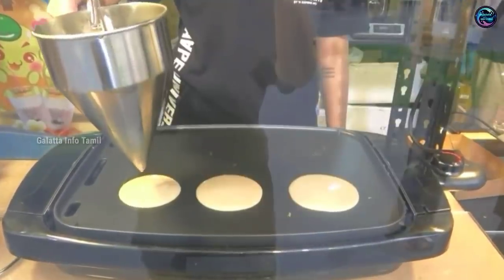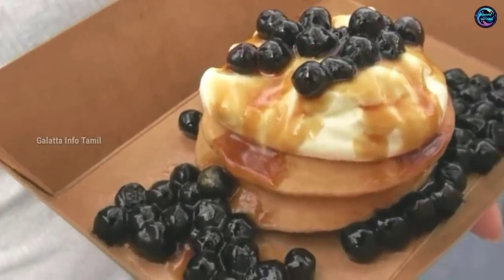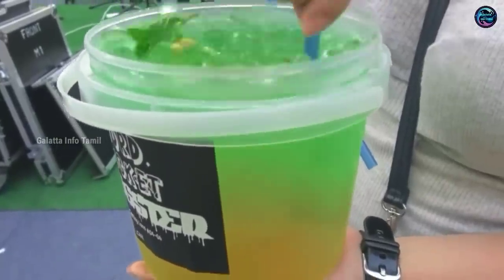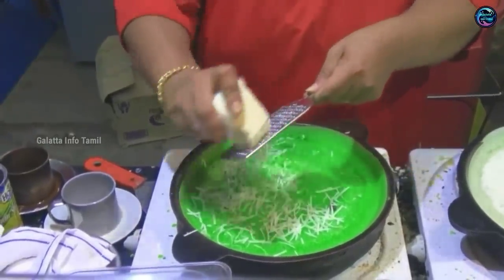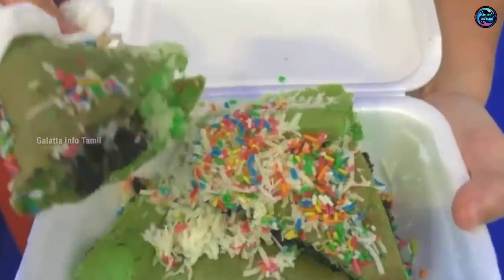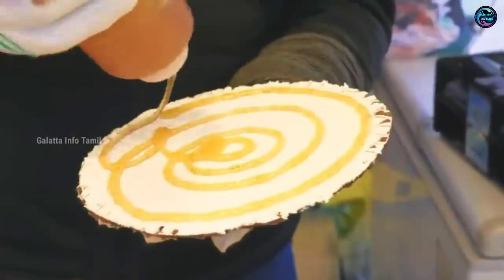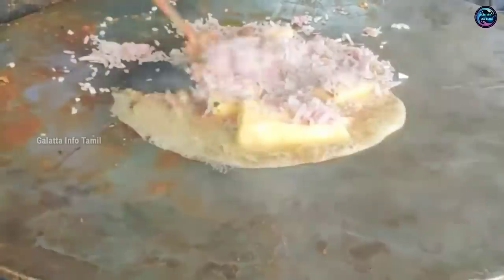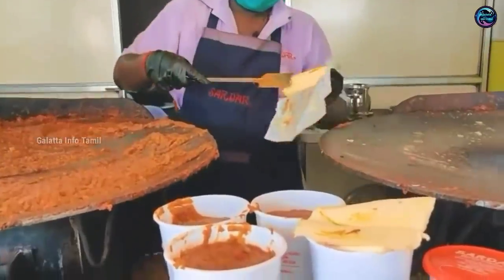சுவையான உணவுகள் || Ten Amazing Street Foods || Galatta Info Tamil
CREDITS
Song: MBB - Beach (Vlog No Copyright
Music)

Note: I don't own some of images/pictures shown in this video.
Please note that all the media and content use in this video to entertain people with valuable information. Thank you so much for your kind Understanding.